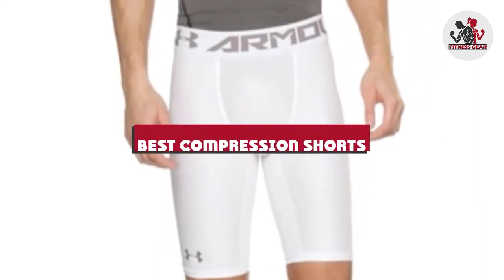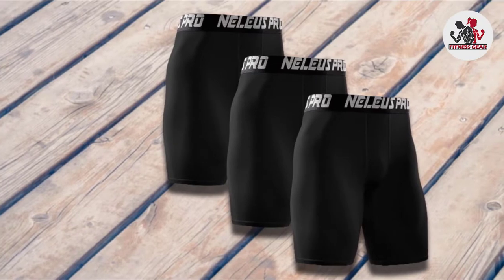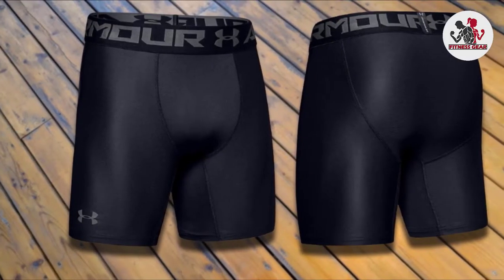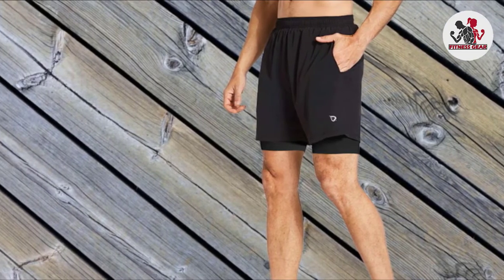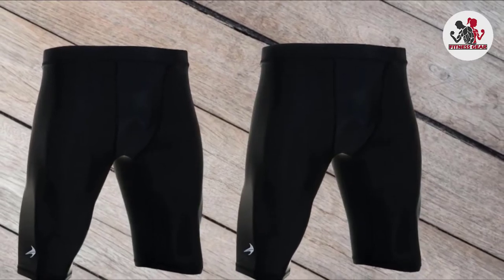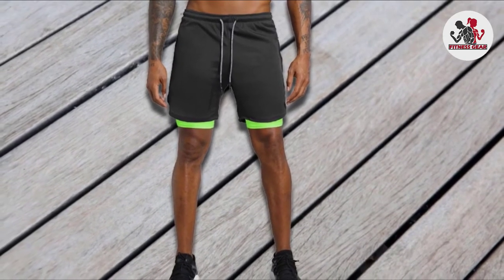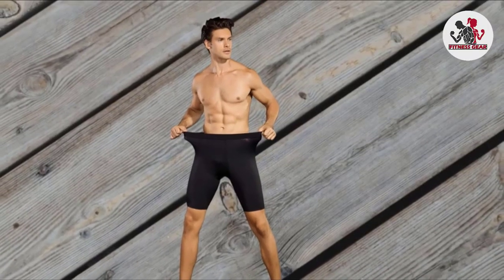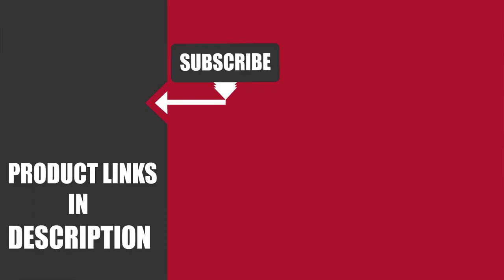Best Compression Short In 2024 - Top 10 Compression Shorts Review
Links to the Best Compression Short  we listed in today's Compression Short Review video & Buying Guide:

Top 10 Compression Short List :

1. Neleus Men’s Performance Compression Shorts
2. Adidas Men’s Sport Performance Climalite Boxer Brief Underwear
3. Under Armour 2.0 Men’s Heatgear Armour Long Compression Shorts
4. BALEAF Men’s 2-in-1 Running Athletic Shorts
5. CompressionZ Men’s Compression Shorts
6. NIKE Men’s Pro Shorts
7. Leidowei Men’s 2 in 1 Workout Running Shorts
8. Champion Men’s Powerflex Compression Short
9. Niksa Compression Shorts Men Quick Dry Black Performance Athletic Shorts
10. STABILYX VENTILATOR JOINT SUPPORT COMPRESSION SHORT

One thing you should never forget is health is wealth. Hence, in this video, we have gathered the Best Compression Short that ensures you always remain fit. After extensive research, considering all types of consumers, we made this list based on our personal opinions and ranked them based on their quality, durability, brand reputation, and other important features. So, you can get the best Compression Short  without any hesitation.